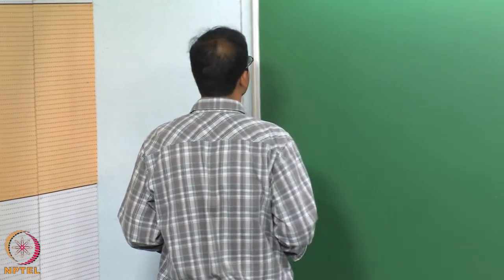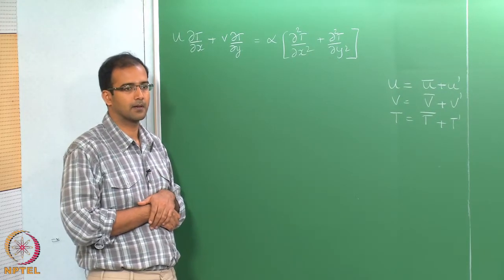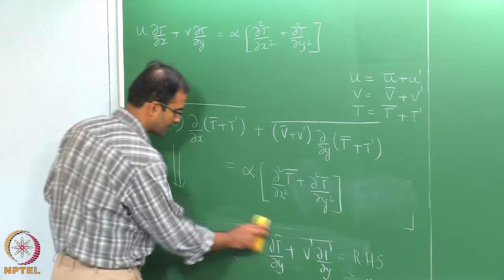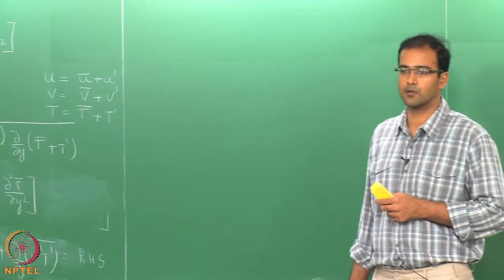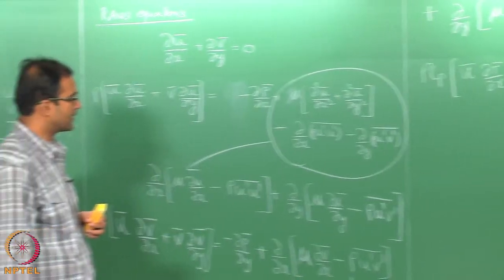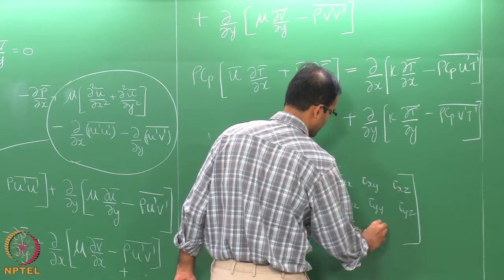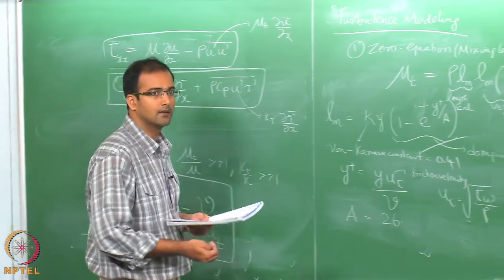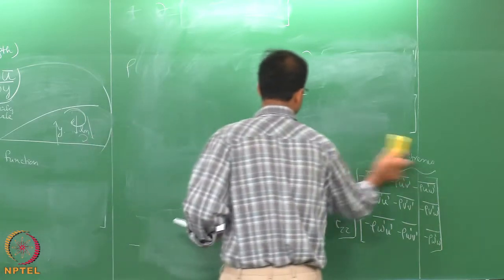Mod-08 Lec-42 Turbulent Convective Heat Transfer: RANS Equations - Part 2